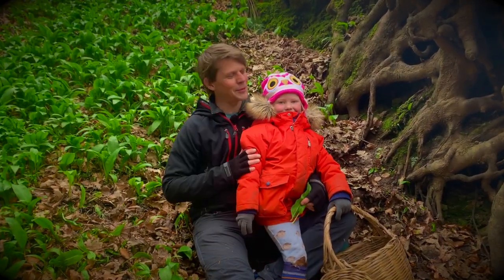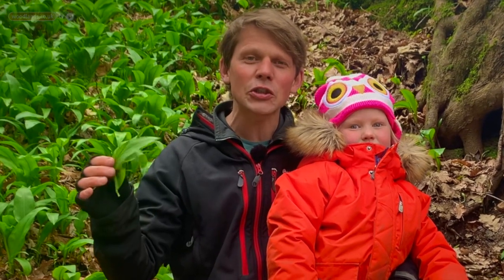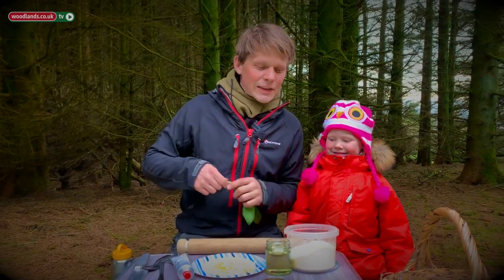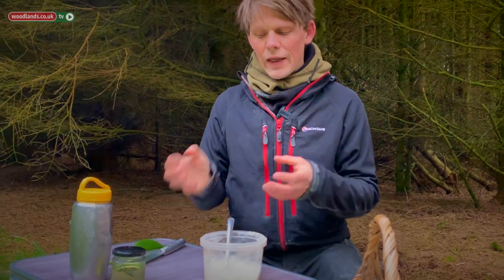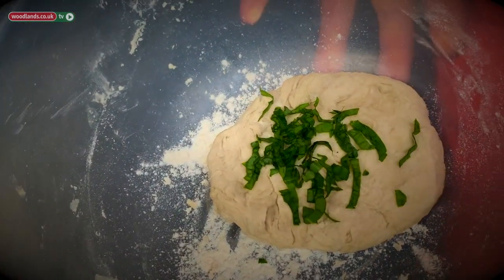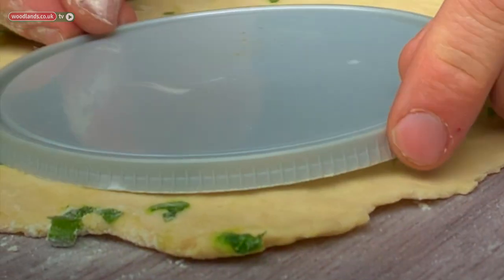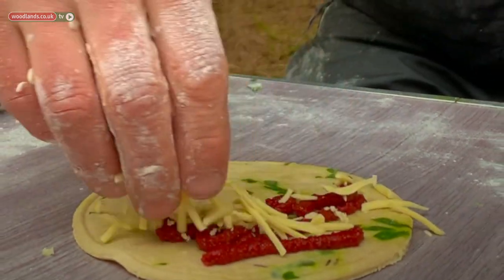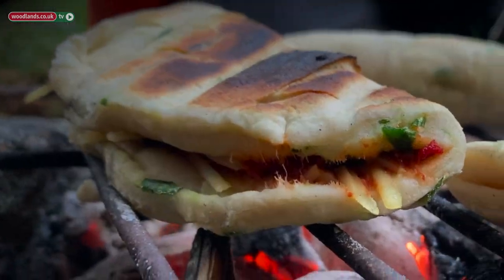Foraging Wild Garlic To Make Campfire Calzones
In this film WoodlandsTV joins up with We Be Kids to learn how to make a simple wild garlic calzone on the campfire, fun and delicious for both adults and kids! Spring is here which means wild garlic is sprouting up all around the woods. There are so many wonderful foods that can be made from wild garlic, like wild garlic pesto and wild garlic calzones, which are shown here. Danny forages for the wild garlic then shows us how to make a pizza base with just a few ingredients. This is quick and easy, a great snack when camping in the woods with the family.

A film made for WoodlandsTV by We Be Kids